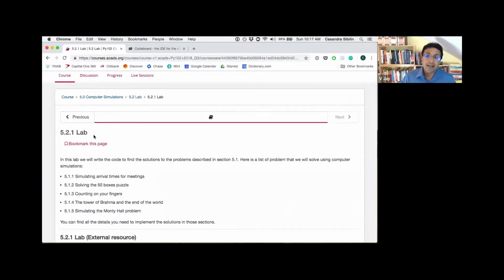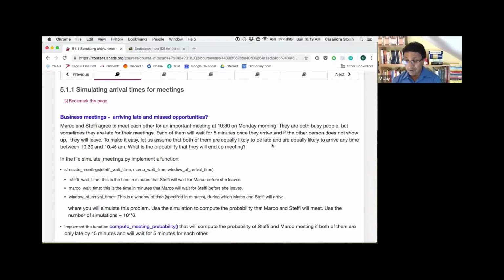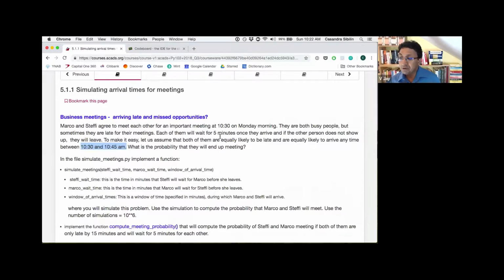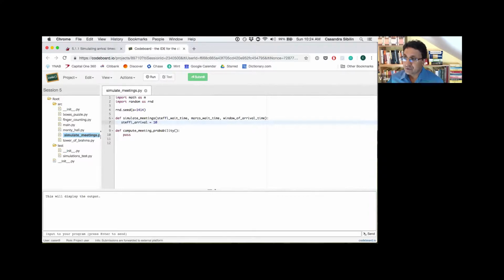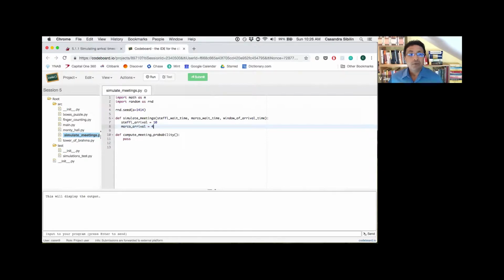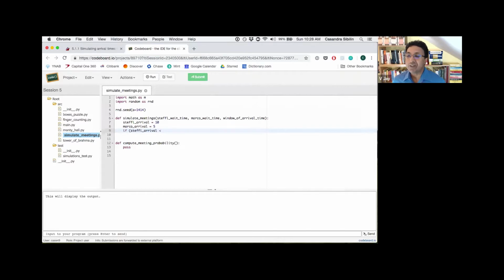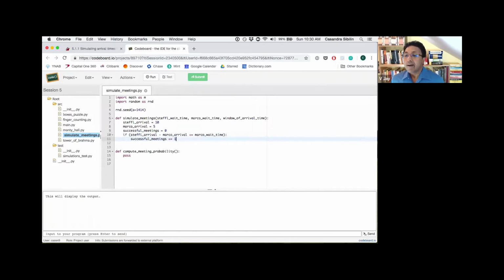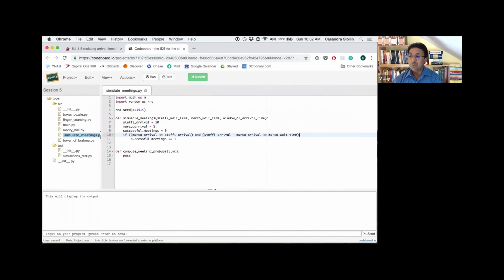Simulations Meeting Simulation mp4